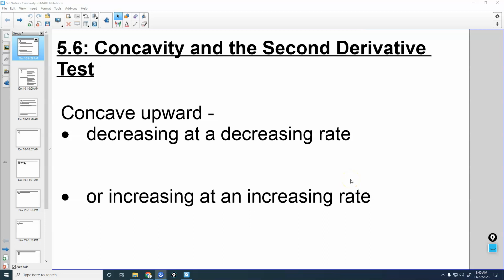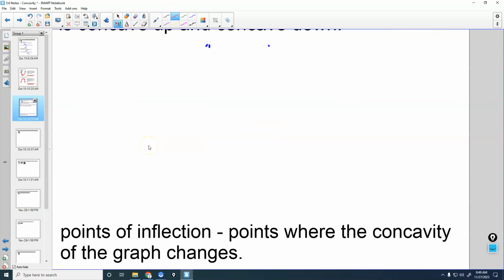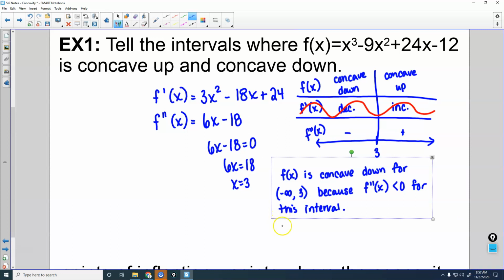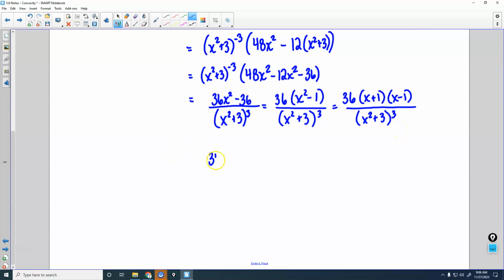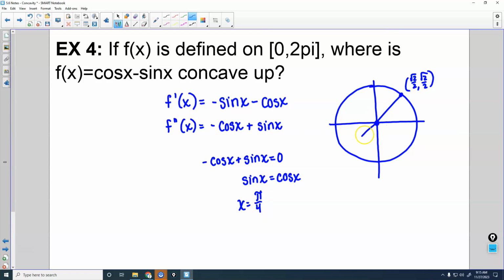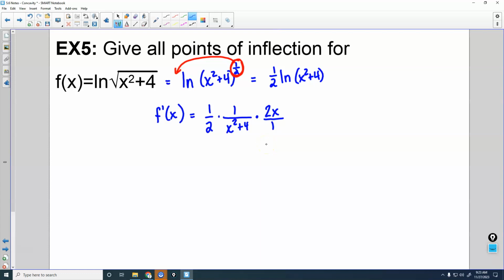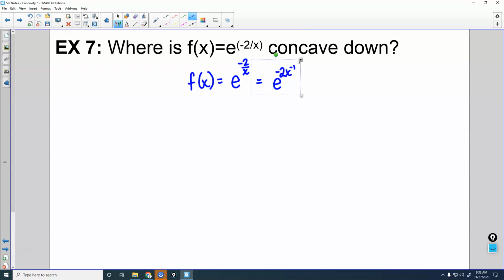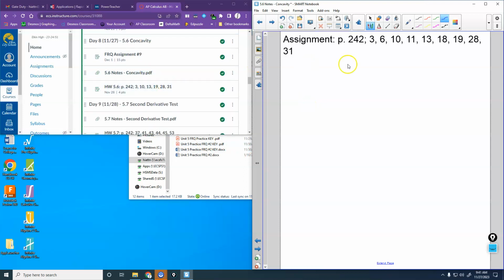AP Calc: Notes 11/27